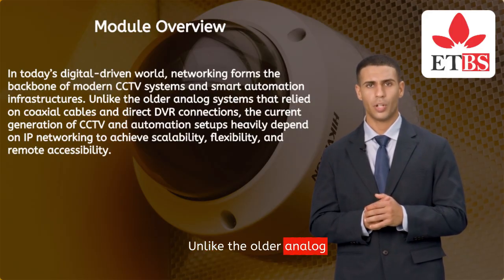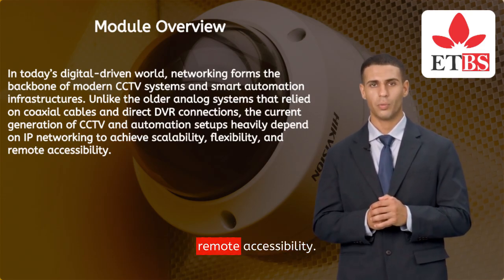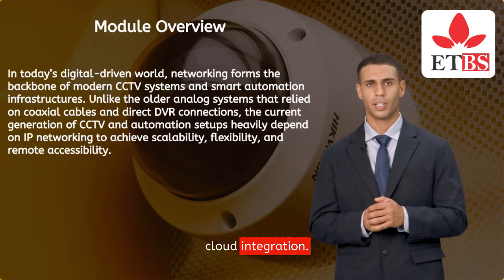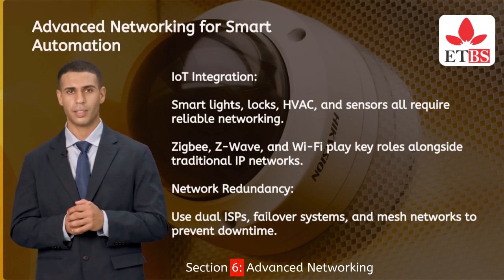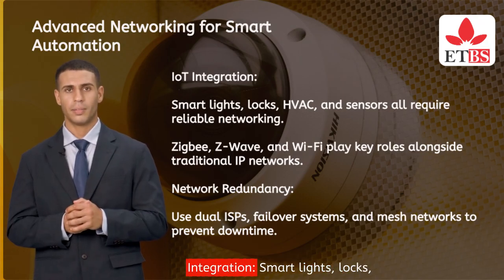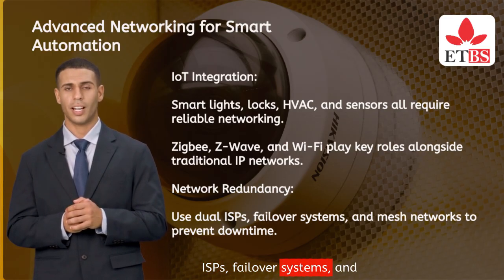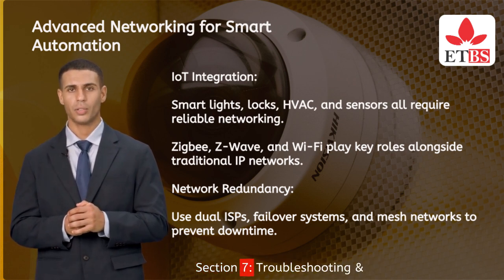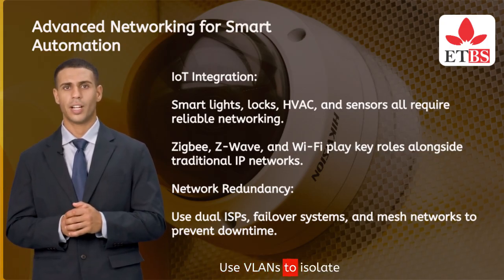cctv installation and smart home automation Module 6 Networking for CCTV and Smart Automation Sys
In today’s digital-driven world, networking forms the backbone of modern CCTV systems and smart automation infrastructures. Unlike the older analog systems that relied on coaxial cables and direct DVR connections, the current generation of CCTV and automation setups heavily depend on IP networking to achieve scalability, flexibility, and remote accessibility.
Networking for CCTV and Smart Automation involves not only basic LAN/WAN knowledge, but also understanding protocols, IP addressing, bandwidth management, switches, routers, firewalls, and cloud integration. This module will deeply explore the principles, components, configurations, troubleshooting, and professional practices required for ensuring reliable, secure, and efficient networks that support video surveillance and automation technologies.
Section 1: Fundamentals of Networking in CCTV & Smart Automation

LAN (Local Area Network): Limited to a building or site, used for connecting CCTV cameras, NVRs, automation controllers, and IoT devices.

WAN (Wide Area Network): Extends connectivity beyond a site, often through ISPs, enabling remote monitoring and smart home controls via the internet.

WLAN (Wireless Local Area Network): Uses Wi-Fi for camera and device communication, suitable for flexibility but prone to interference if poorly managed.

Networking Topologies

Star Topology: Each device connects to a central switch/router. Ideal for CCTV as it isolates faults.

Bus Topology: Not common today but still seen in legacy systems.

Mesh Topology: Used in smart automation and IoT for redundancy and resilience (if one node fails, traffic reroutes).

Protocols and Standards

TCP/IP: Backbone of modern communication.

ONVIF (Open Network Video Interface Forum): Ensures interoperability between different CCTV devices and brands.

DHCP vs. Static IP: Dynamic addressing for flexibility vs. static for stable CCTV configurations.

PoE (Power over Ethernet): Supplies both data and power to cameras using a single cable.